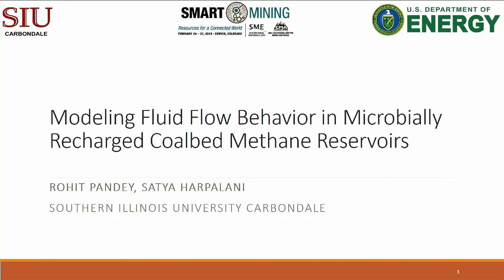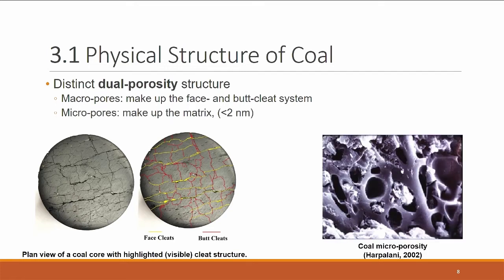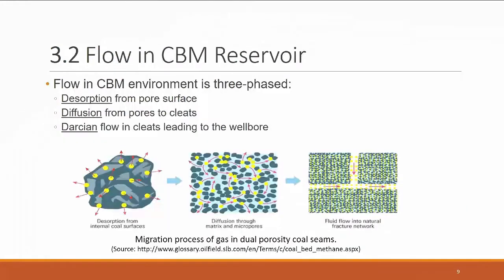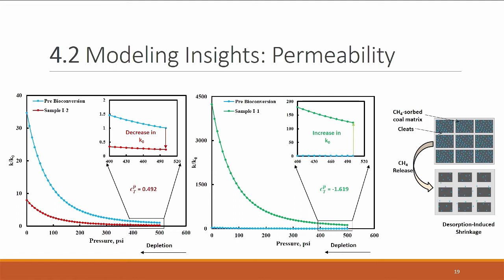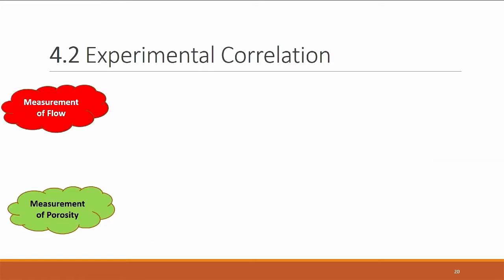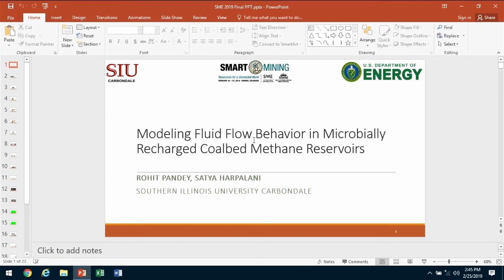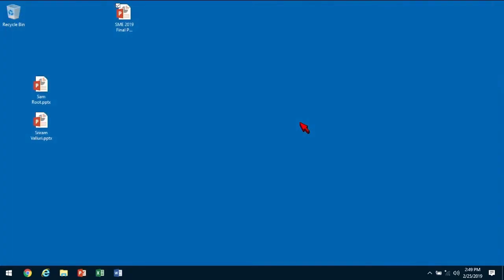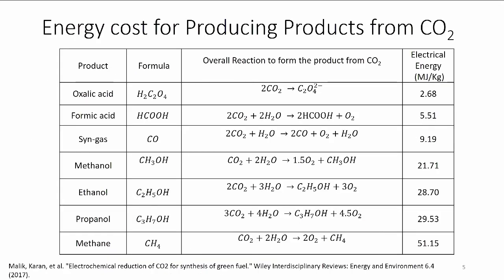SME 2019 - Coal & Energy: Coalbed Methane, Shale Gas, & Carbon Sequestration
"New Perspectives on Supercritical Methane Adsorption in
 Shales and Associated Thermodynamics"
X. Tang and N. Ripepi; Department of Mining & Minerals Engineering, Virginia Polytechnic Institute & State University, Blacksburg, VA

"Modeling Fluid Flow Behavior in Microbially Recharged
 Coalbed Methane Reservoirs"
R. Pandey and S. Harpalani; Mining and Mineral Resources Engineering, Southern Illinois University Carbondale, Carbondale, IL

"Converting CO₂ from Coal-Fired Power Plants to Oxalic Acid"
S. Valluri and S. Kawatra; Chemical Engineering, Michigan Technological University, Houghton, MI

"Identification of the Main Variables That Affect the
 Spontaneous Combustion of Coal and Prevention Strategies for an Open Pit Mine in Colombia"
A. Daza, P. Bustamante and M. Bustamante; Materials and Minerals, National University of Colombia, Medellín, Colombia

"Carbon Dioxide Capture from Flue Gas at Michigan Tech Steam Plant"
S. Root, S. Valluri and S. Kawatra; Chemical Engineering, Michigan Technological University, Houghton, MI